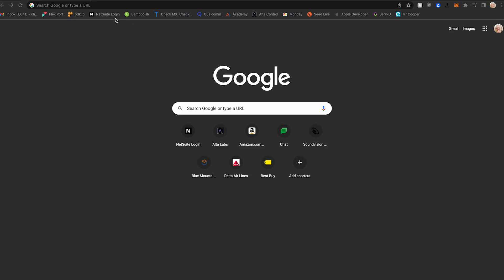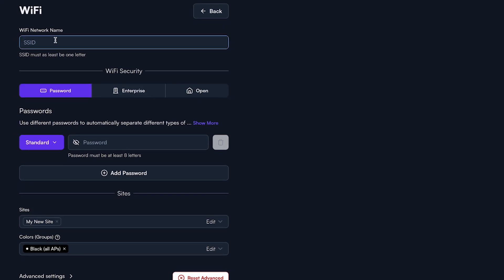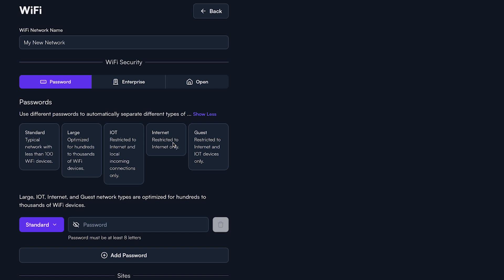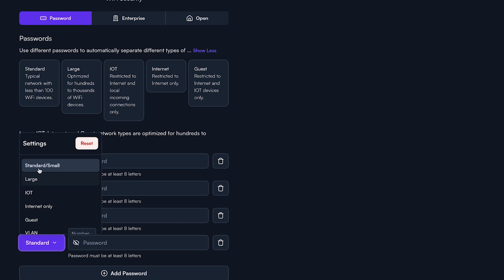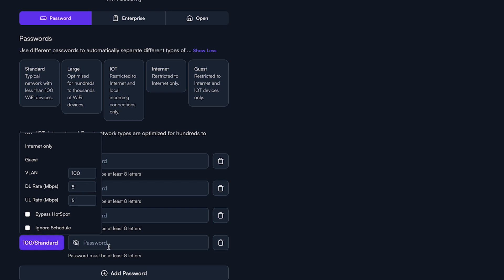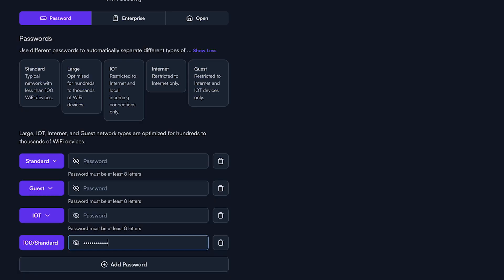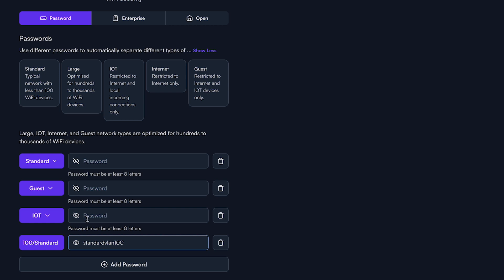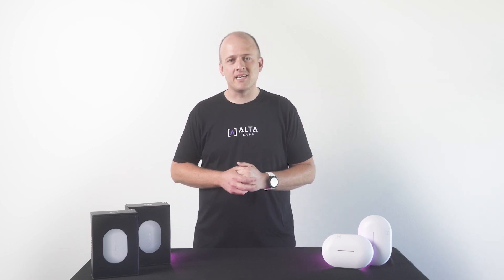Multi-Password Authentication - AltaPass | Alta Labs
Using our proprietary Multi‐Password Authentication, your customers and employees can connect to the same wireless network SSID but are granted different levels of network access based on the password you provide them to log in.

0:00 - Intro to Multi-Password Auth
0:34 - Setting up MPA
1:32 - VLAN, Rate Limiting, and Bypassing Settings
2:15 - Knowledge Base